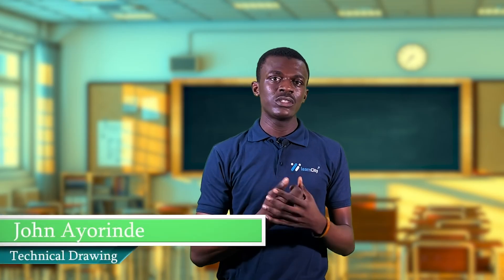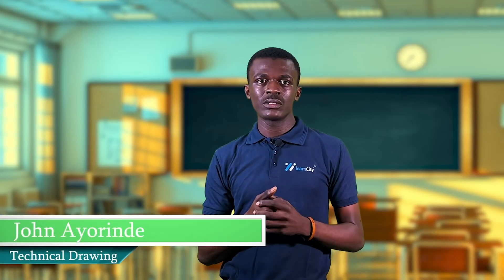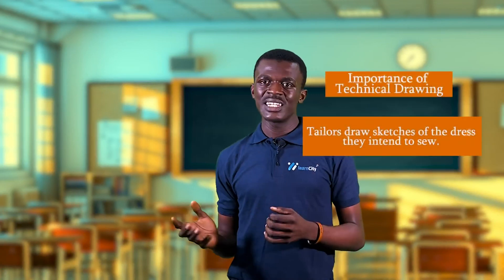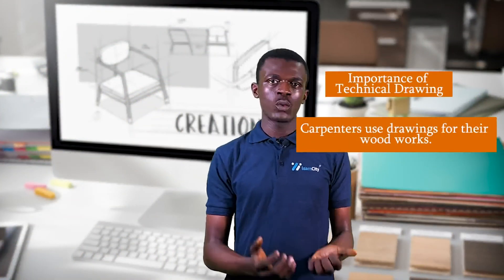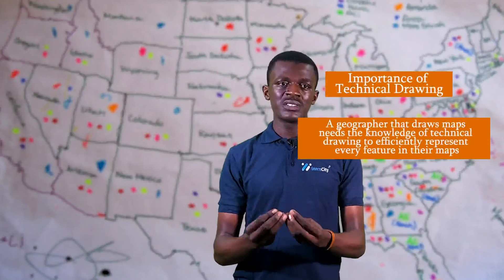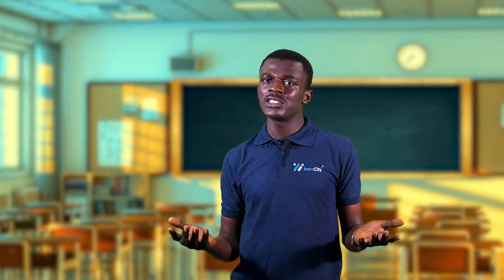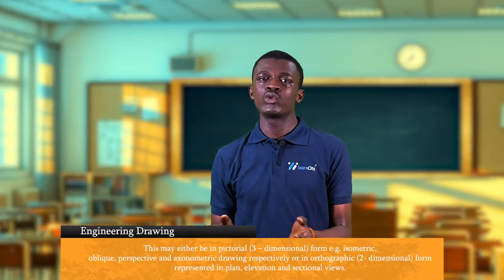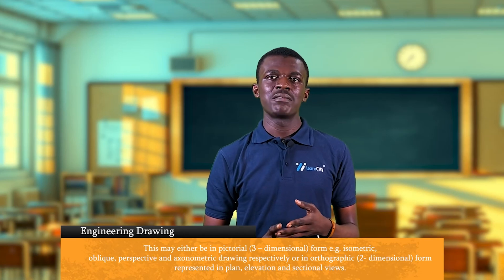Introduction to Technical Drawing | Basic Tips to Engineering Drawing | WAEC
This Video helps us to understand the Basic Knowledge of Technical drawing, what you should know about technical drawing as a subject and as a student preparing for WAEC.